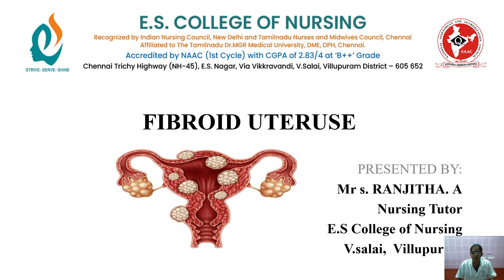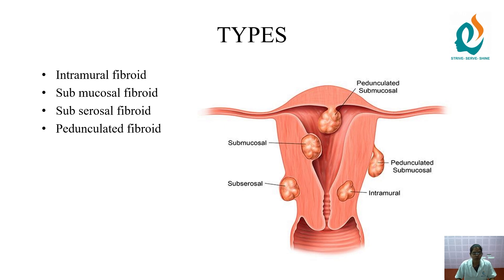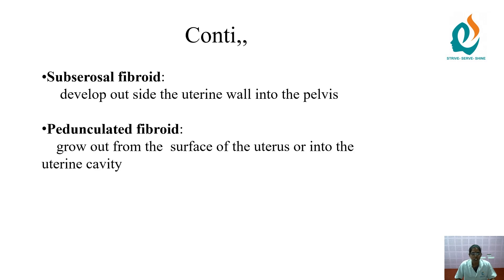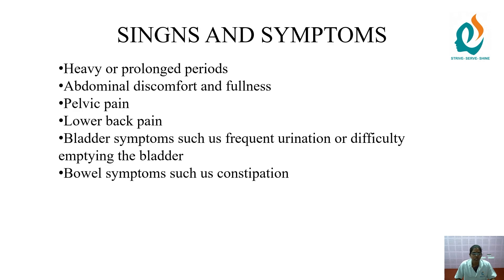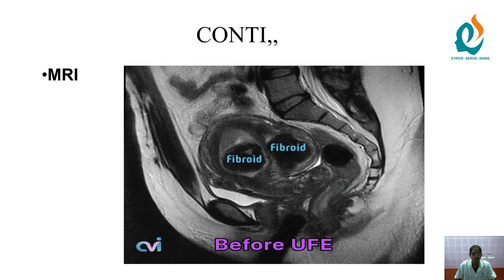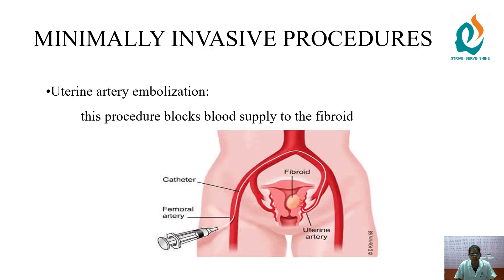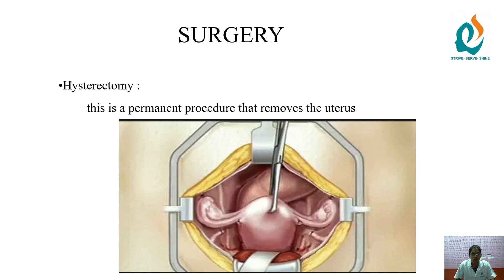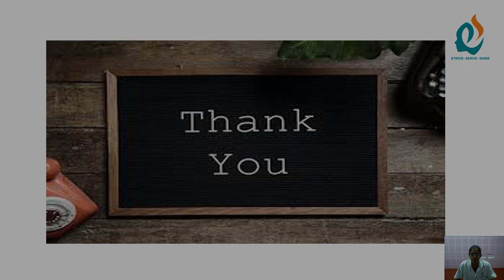Fibroid Uterus | ESCON | E-Learning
Mrs. Ranjitha
Nursing Tutor,
Dept. of Obstetrics and Gynaecology
E.S. College of Nursing,

Topic: Fibroid Uterus

From this presentation you can understand the definitions of fibroid uterus, type of fibroid uterus, causes of fibroid uterus, Sings and symptoms of fibroid uterus, diagnosis of fibroid uterus, treatment of fibroid uterus, minimally invasive procedure for fibroid uterus, surgical management of fibroid uterus, exercise therapy of fibroid uterus. In this video, we explore  the knowledge about fibroid uterus